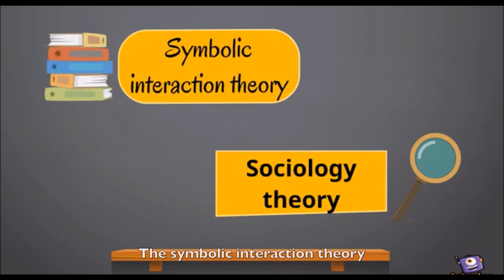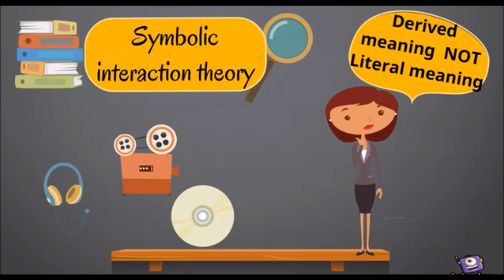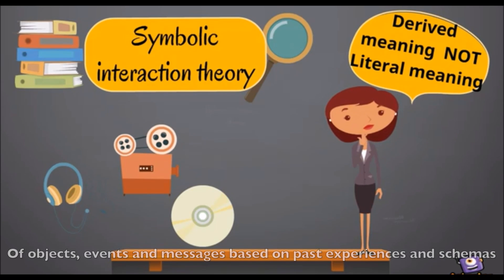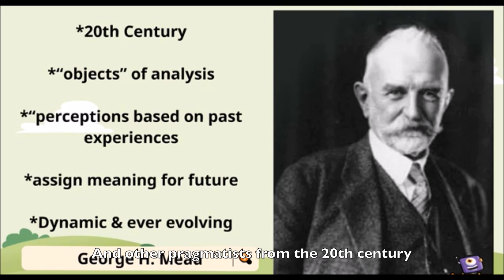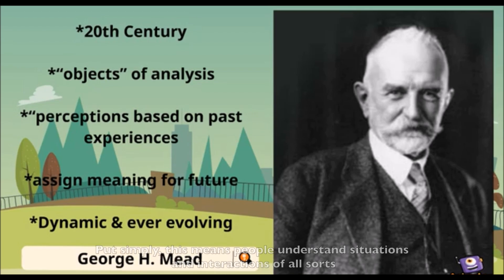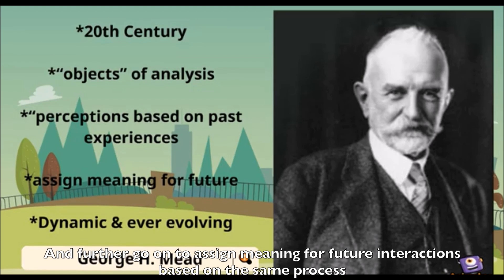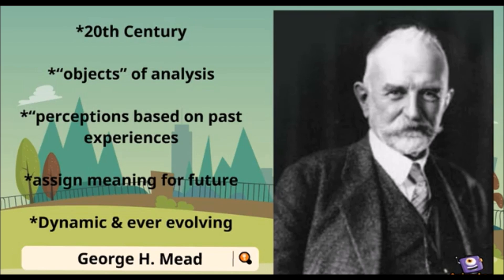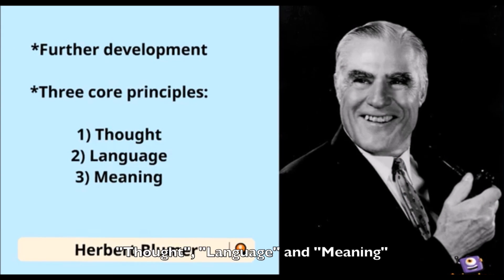Comm Theory Symbolic Interaction Assignment 1